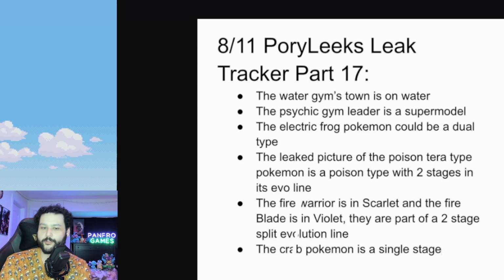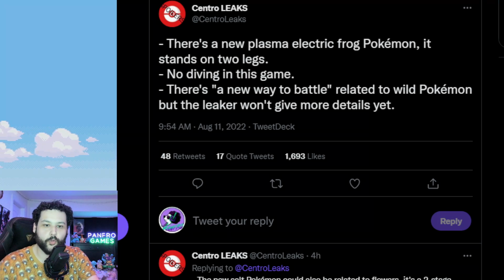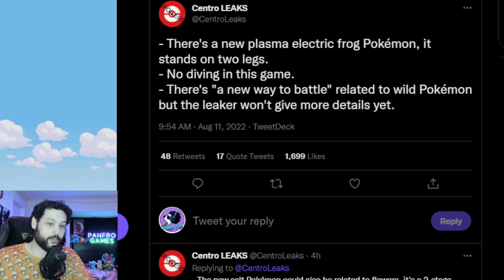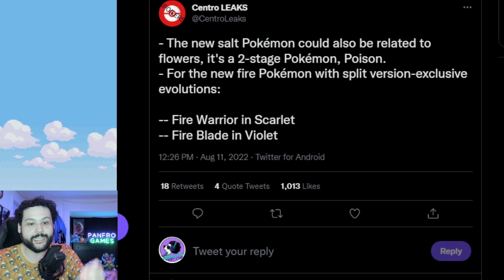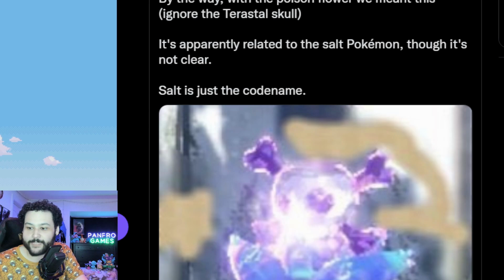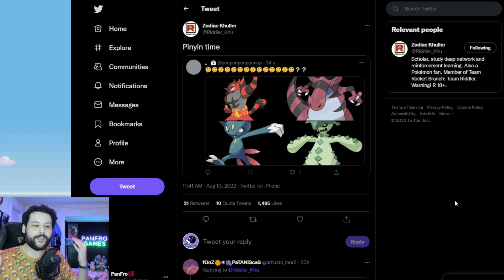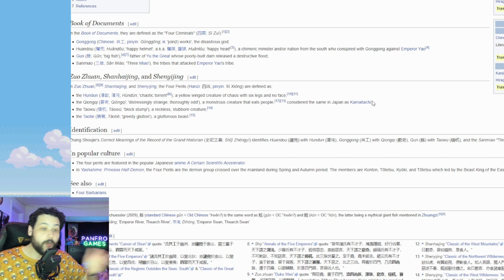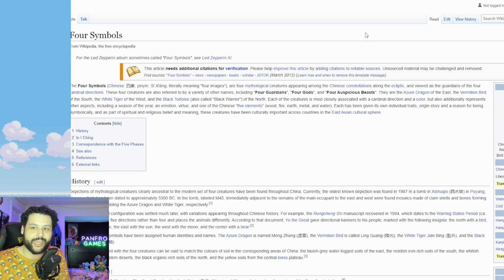NEW ELECTRIC FROG Pokemon and LORE on FOUR LEGENDARIES for Pokemon Scarlet and Violet!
We have even more Leaks and News for Pokemon Scarlet and Violet! With just 98 days left till the game launches we learn about the brand new electric frog type pokemon. We get the REAL LORE on the new 4 sub legendaries and their relation to the forces of nature group and much much more! I hope you enjoy your daily dose of Pokemon Scarlet and Violet news!